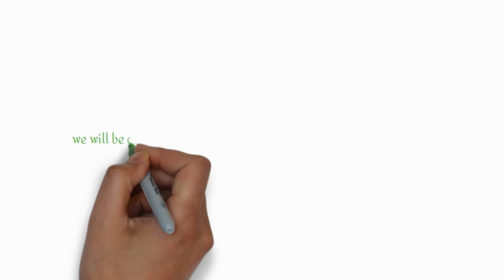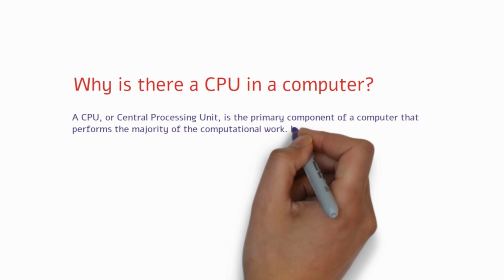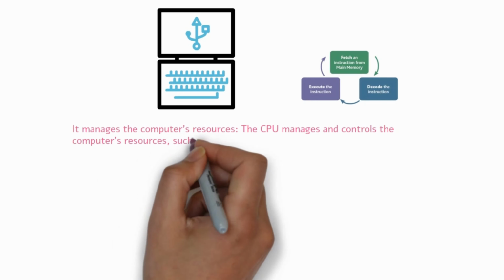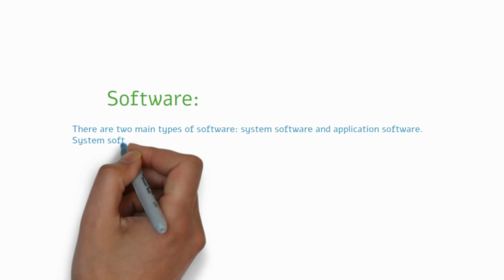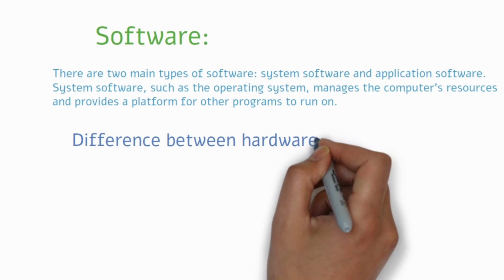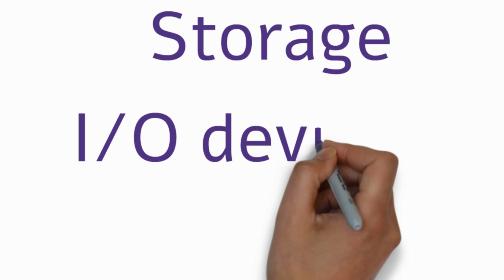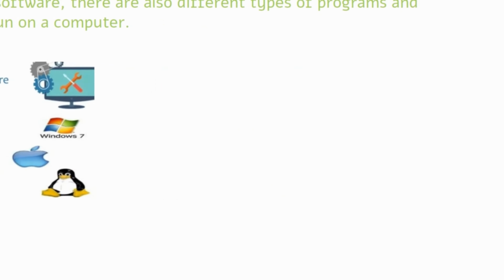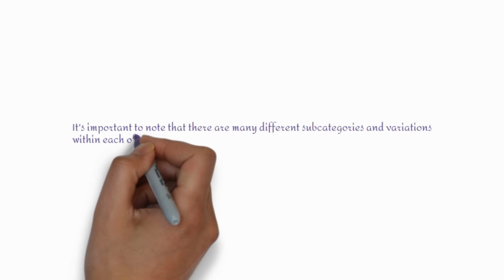Intro to hardware and software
This course, Introduction to Computer Hardware and Software, is designed to provide students with a comprehensive understanding of the fundamental concepts and components of computer systems. The course covers the basic hardware components of a computer, including the central processing unit (CPU), memory, storage devices, and peripherals. Students will also learn about the different types of software, including operating systems, applications, and programming languages. Additionally, the course will explore the role of computer networks and the internet in modern computing. By the end of the course, students will have a solid foundation in computer hardware and software and will be equipped to further their studies in computer science or related fields.